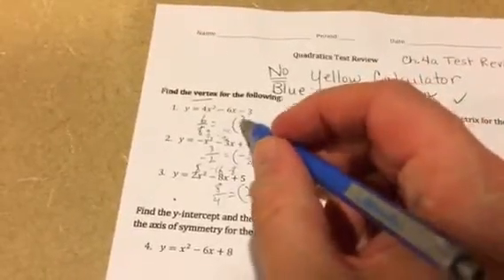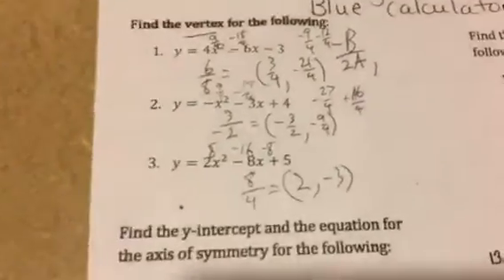Quadratic test review